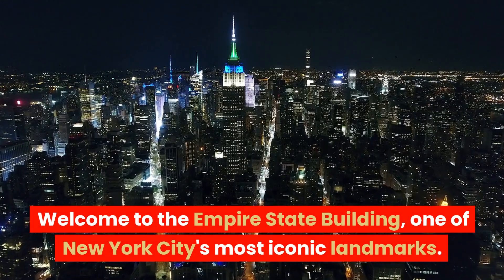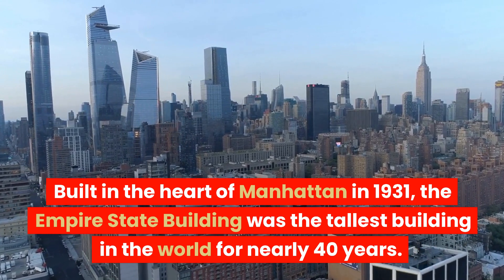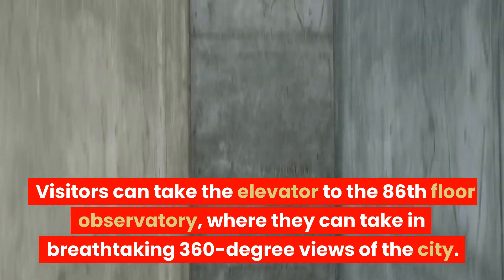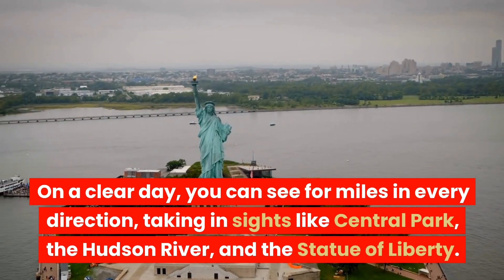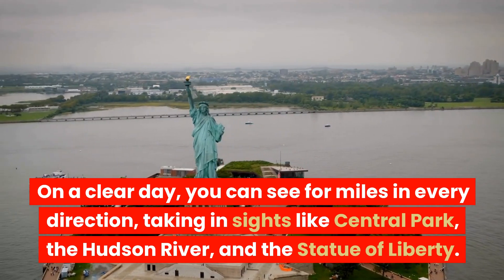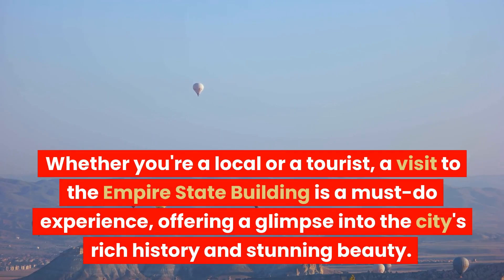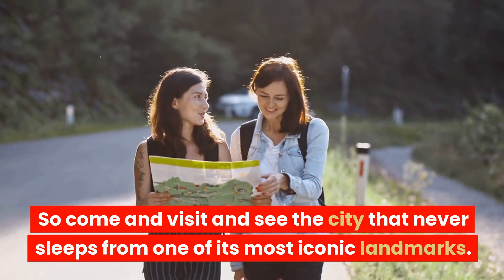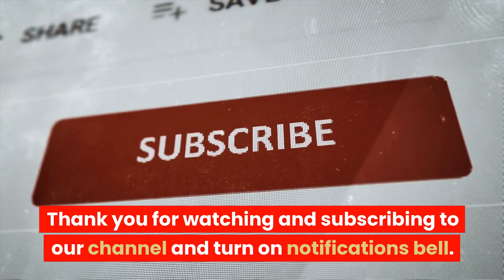Empire State Building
Embark on a captivating journey through the iconic Empire State Building with our immersive video tour! Discover the rich history, architectural marvels, and breathtaking views that define this symbol of New York City. From its construction during the Great Depression to its present-day status as a global landmark, this video provides a comprehensive exploration of the Empire State Building's significance. Marvel at the stunning skyline from its observation deck and learn fascinating facts about its design and cultural impact. Whether you're a history enthusiast, an architecture lover, or simply curious about one of the world's most famous buildings, this video offers a visually stunning and informative experience.